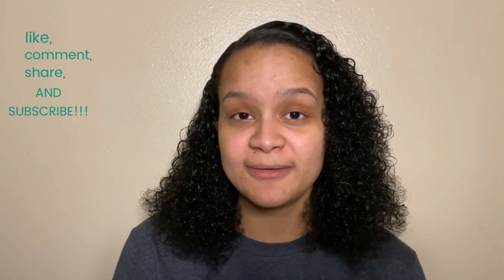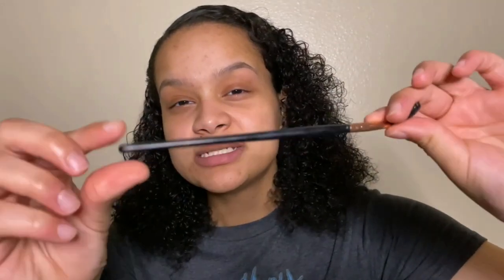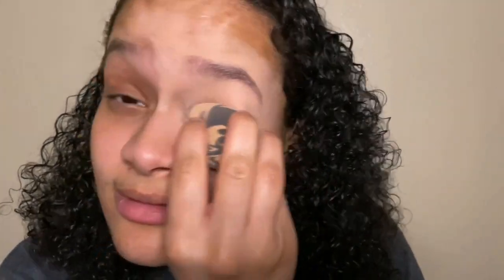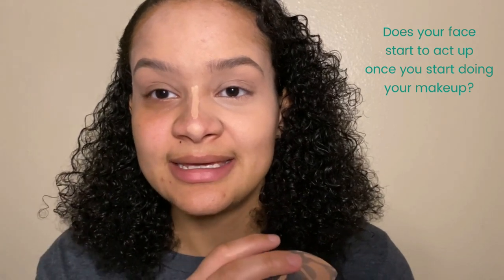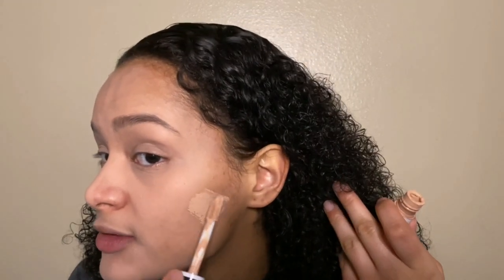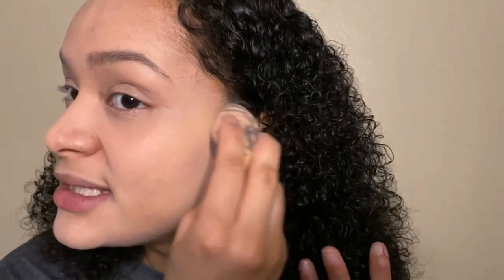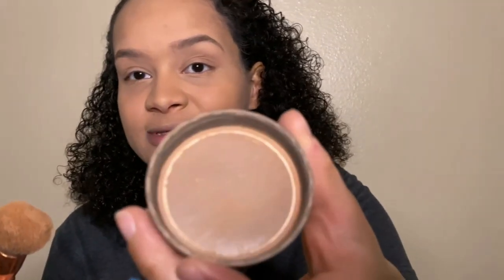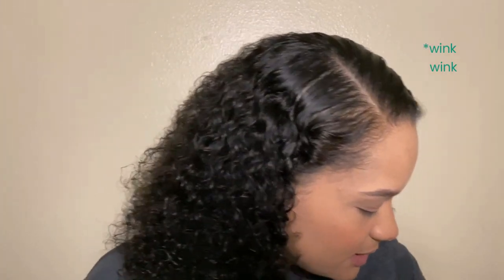Go To Base Makeup Routine for Sensitive, Acne Prone Skin (Chatty Tutorial) | Ambrya Zahnae'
In today's video, I show you all my go to base makeup routine for my sensitive, acne prone skin. Thank you guys for watching! I appreciate all of the continued support on my YouTube journey. Also, as of today, my new posting schedule will be once a week on Thursdays so make sure you check back next Thursday for the next video!

We Heart It: ambryazahnae
Most products used and mentioned are written throughout the video.

When You Fall In Love In The Summer by | e s c p